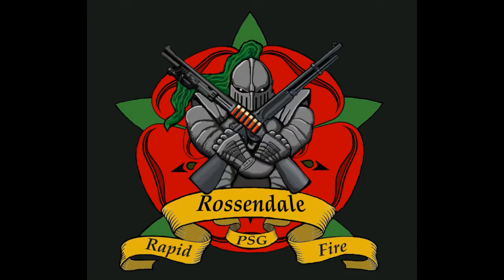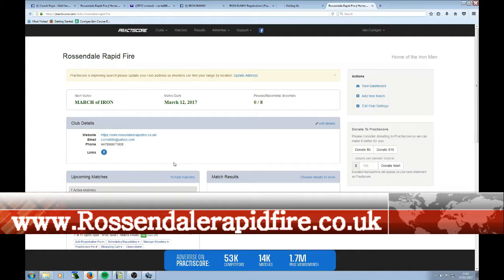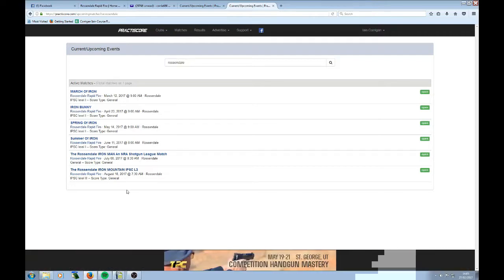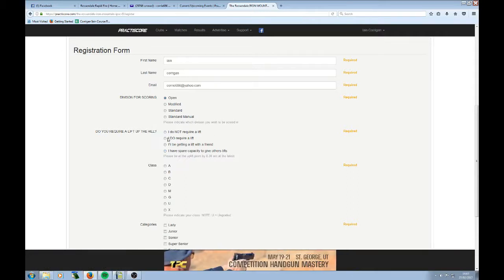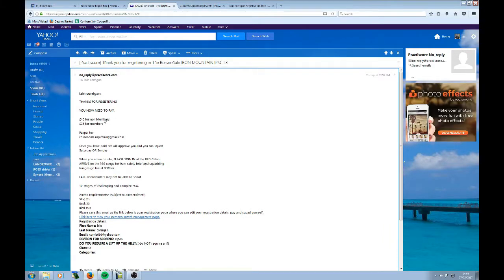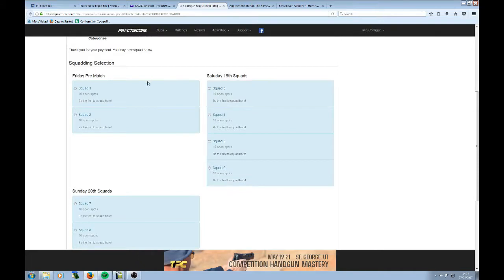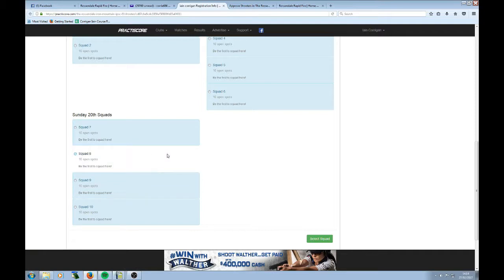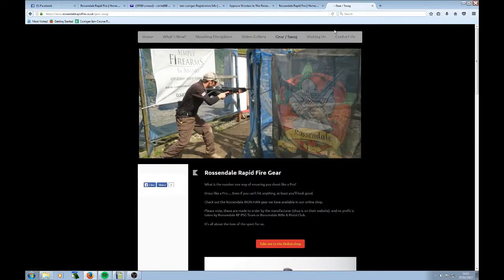Practiscore HOW TO REGISTER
How to use Practiscore to register for a match